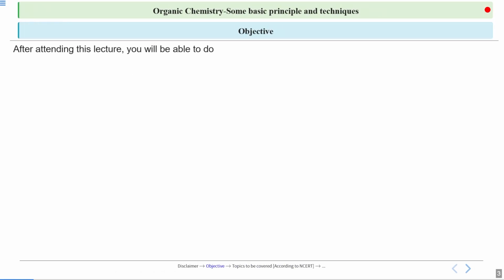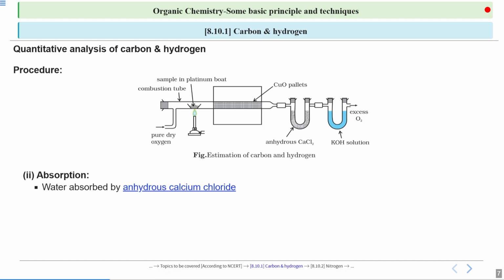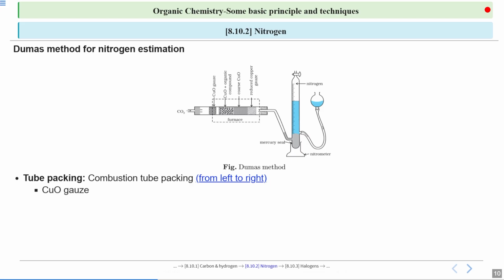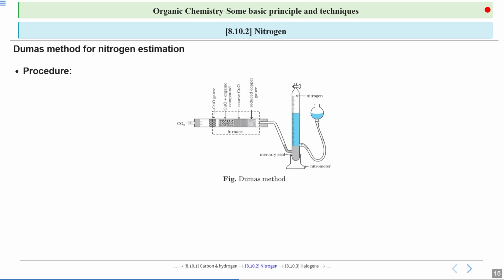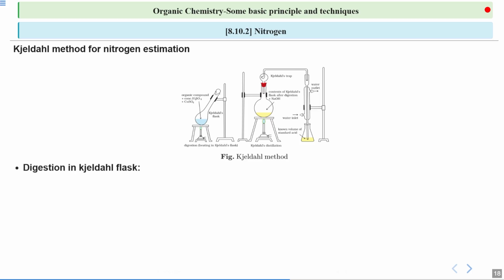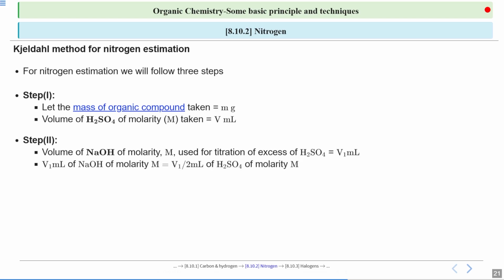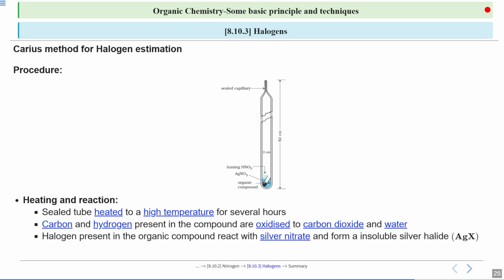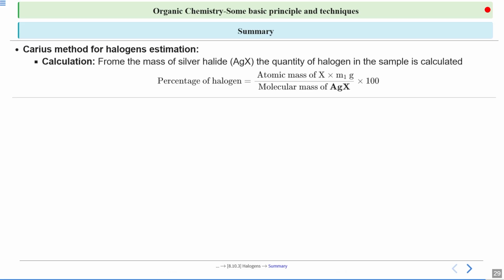8.10 Quantitative Analysis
Subject: Chemistry
Programme Name: Organic Chemistry -Some Basic Principles and Techniques
Course Name: Medical

📡 Key Features:
Syllabus-based Content